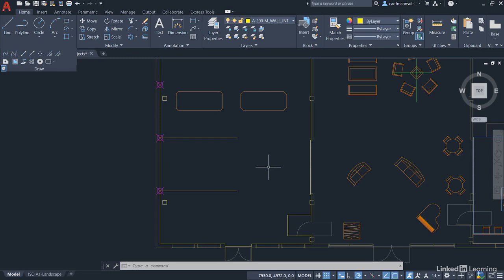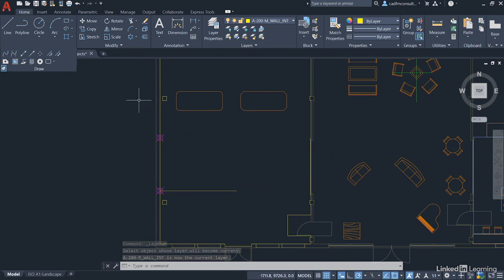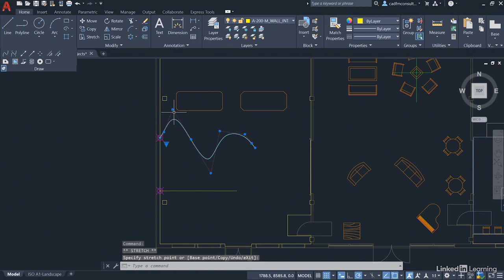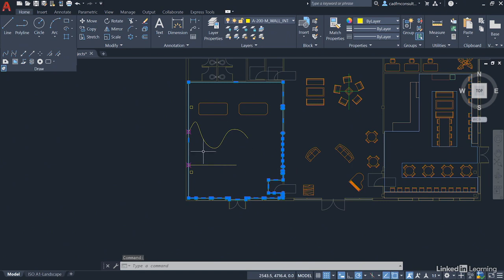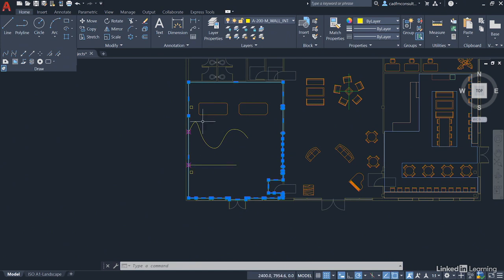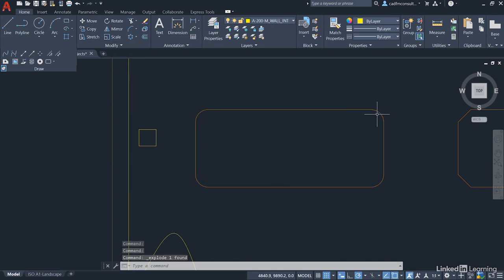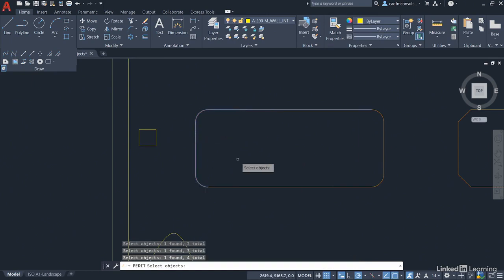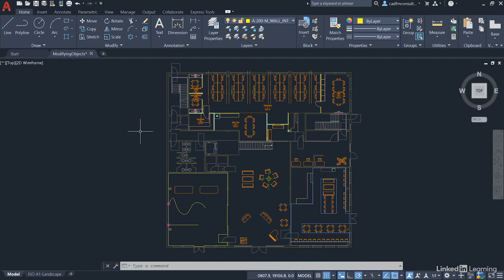25 Editing polylines and splines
Editing polylines and splines